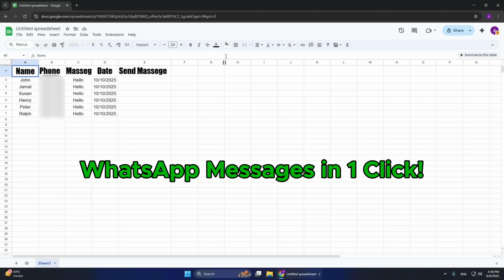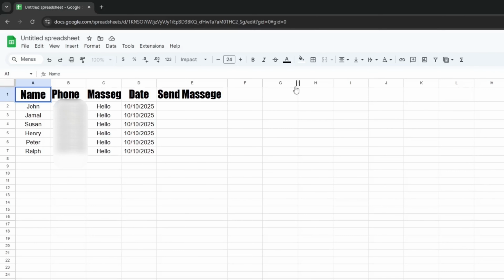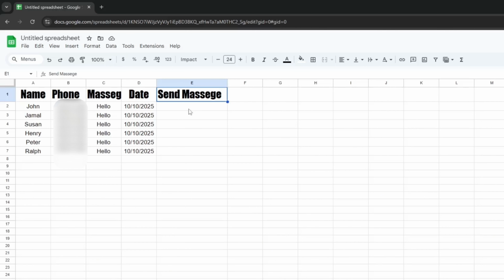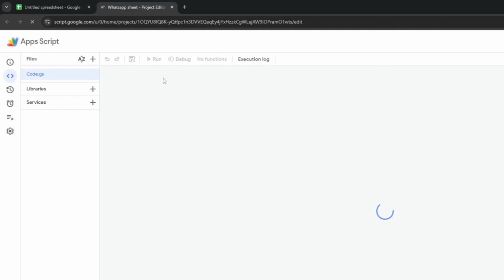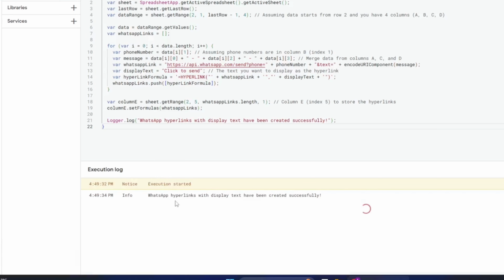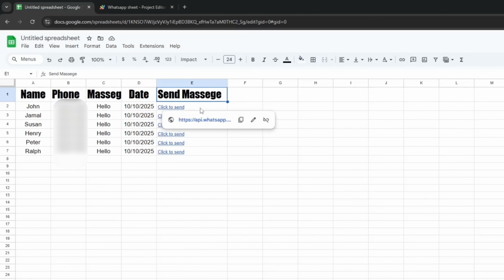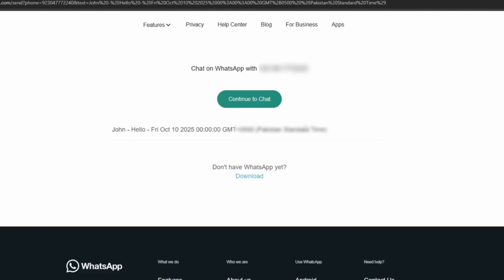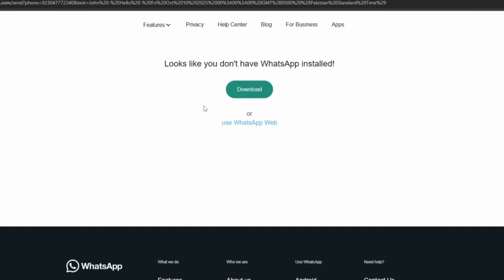How to Send WhatsApp Message from Google Sheet in One Click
Learn how to use WhatsApp automation directly from Google Sheets! This video guides you on how to add script in google sheet to send messages with one click. Simplify your whatsapp marketing with this google spreadsheet integration.